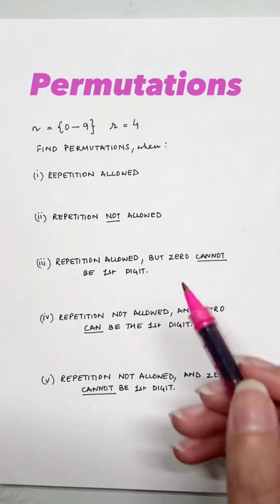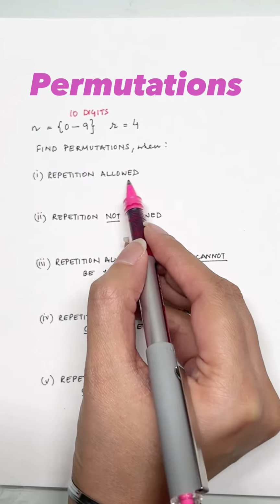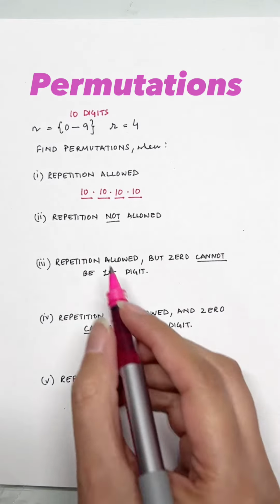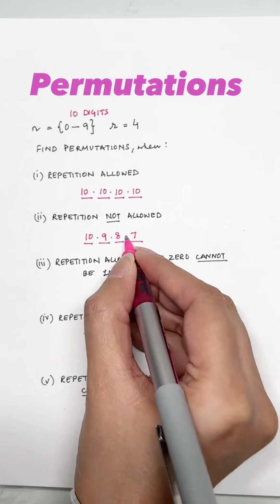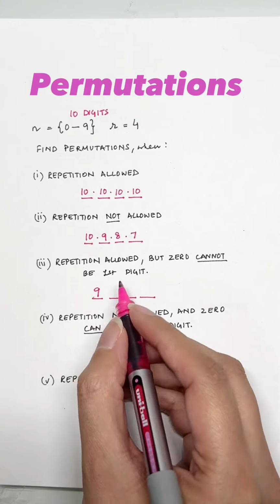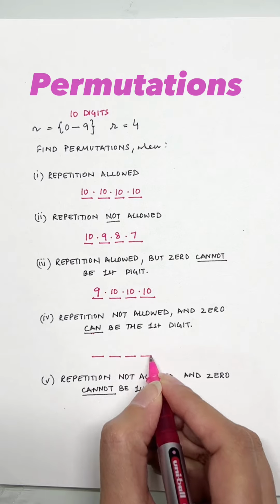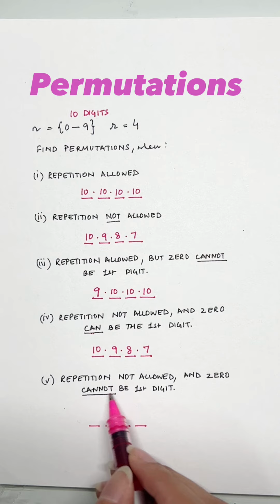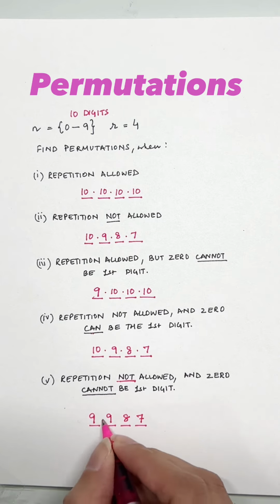Permutations and Combinations (Solving 0-9 digits/repetition)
My students usually find this helpful to solve permutations question that involves digits 0-9 to be used as elements. There can be few possibilities such as zero allowed or not allowed, similarly repetition allowed or not allowed and combination of both. Let me know if you have questions.